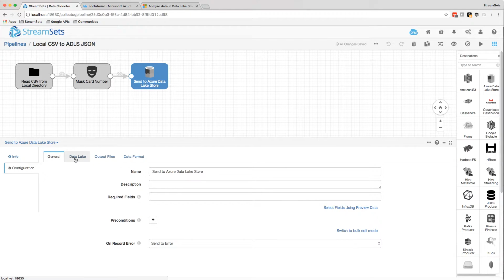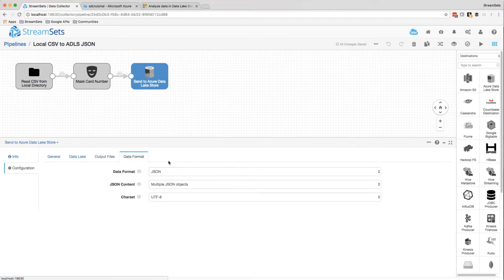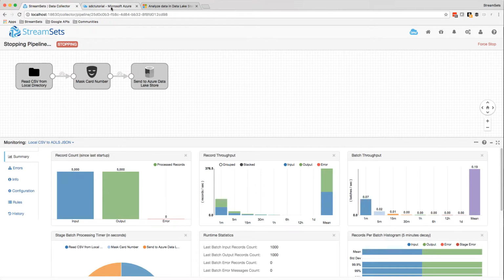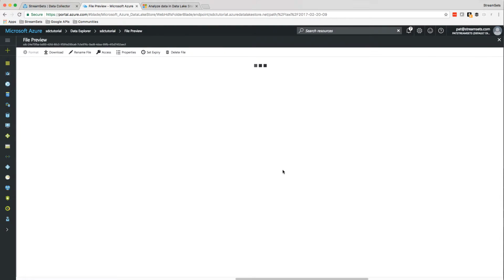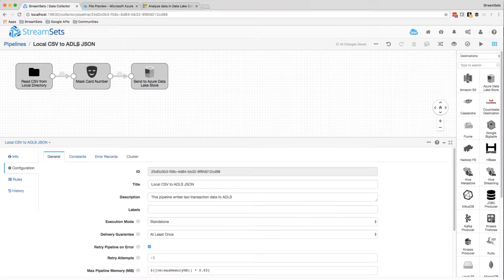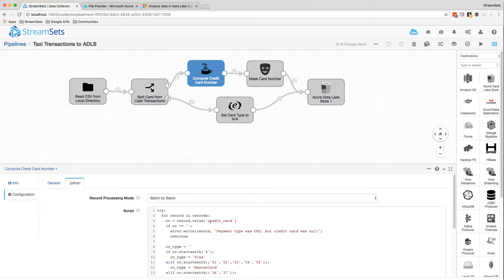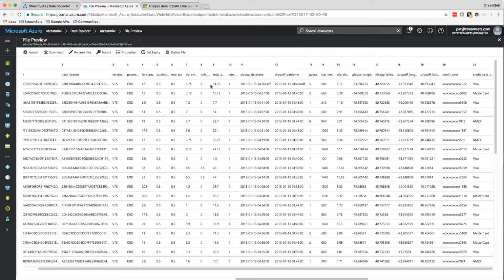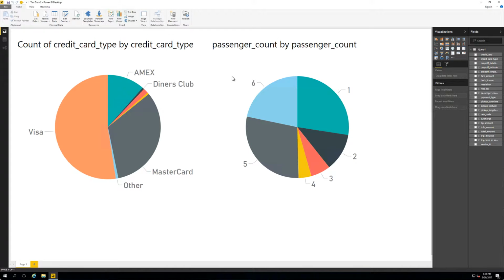Ingest Data into Azure Data Lake Store with StreamSets Data Collector Engine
Azure Data Lake Store (ADLS) is Microsoft's cloud repository for big data analytic workloads, designed to capture data for operational and exploratory analytics. StreamSets Data Collector Engine version 2.3.0.0 included an Azure Data Lake Store destination, so you can create pipelines to read data from any supported data source and write it to ADLS.